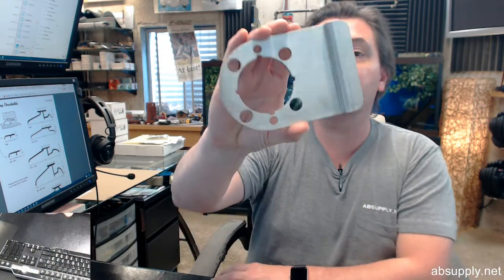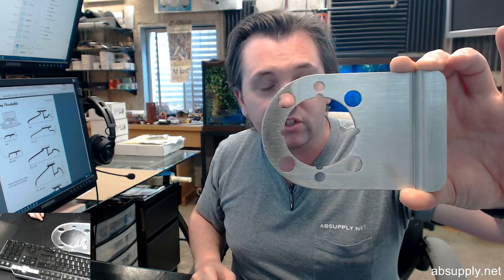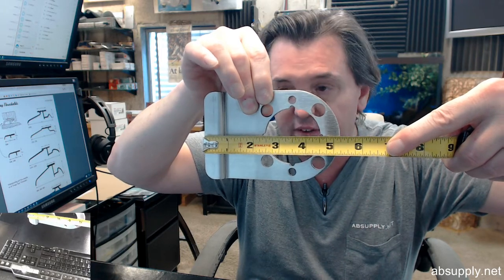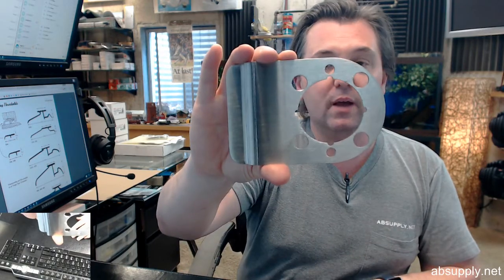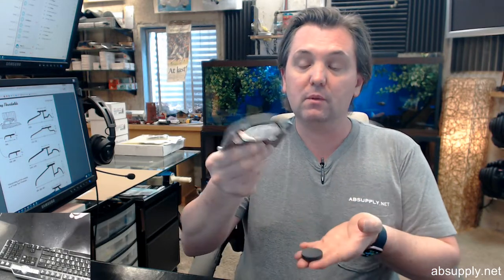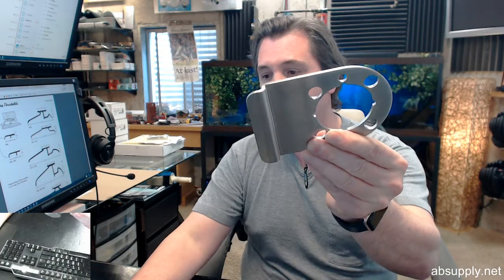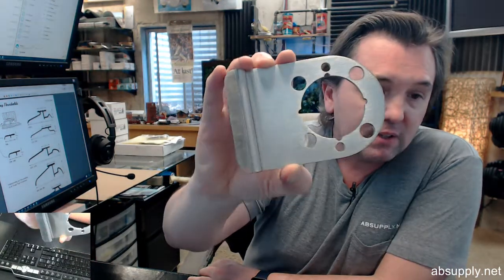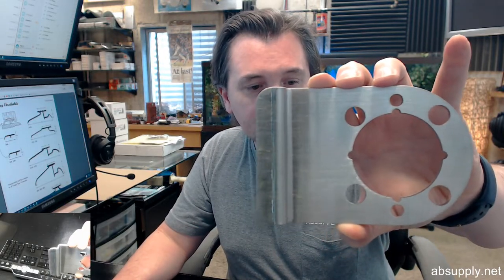Don Jo WSLP 104 630